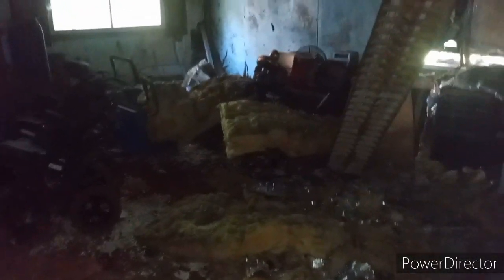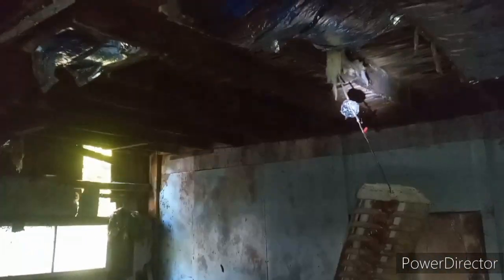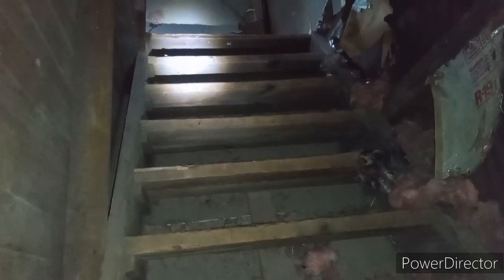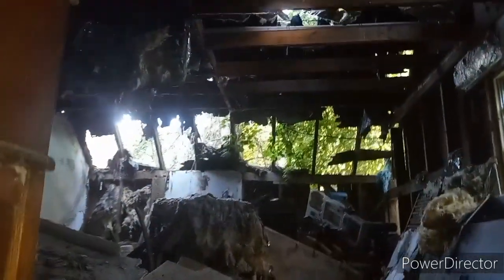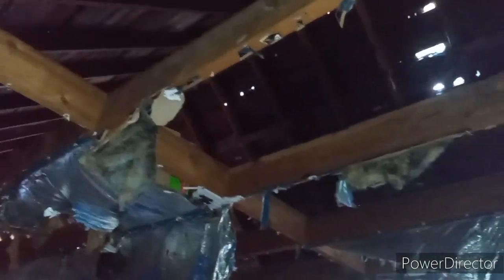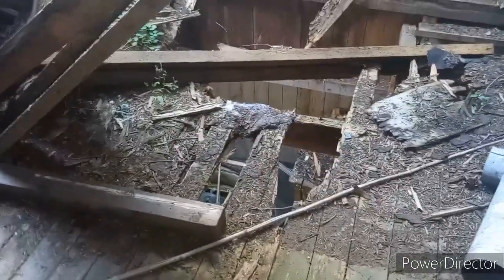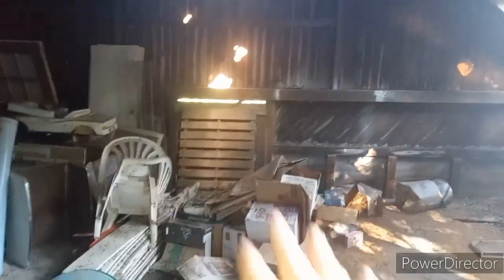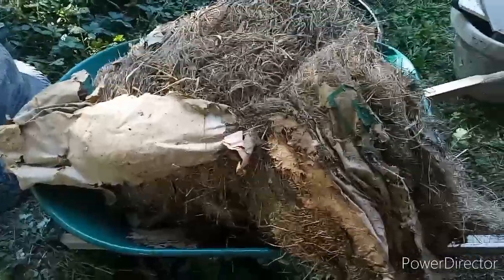Barn Update and Major Announcement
The decision to do a layout in basement and upstairs when I can will allow both 40x25 layouts to have their own space and have more space between decks. With either the Finger Lakes Northern or Binghamton & Western Model Railroad removed from the loft it will be less crowded and give more viewing space plus allow the Finger Lakes Northern to have 2-3 decks itself allowing possible expansion into Binghamton modeling more D&H and Conrail in the 80's plus more running space between communities stretching the 1 deck FLN track arrangement into 2 decks. improving both layouts.

If you wish to buy something for my birthday or any upcoming holiday you can also do that through these links.